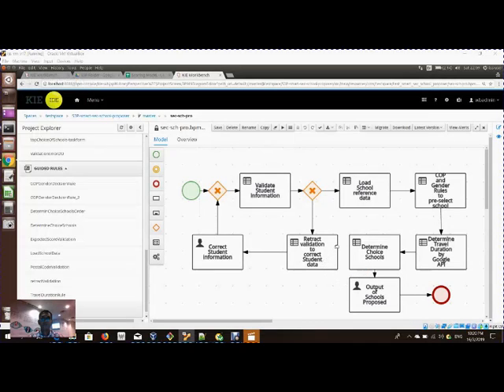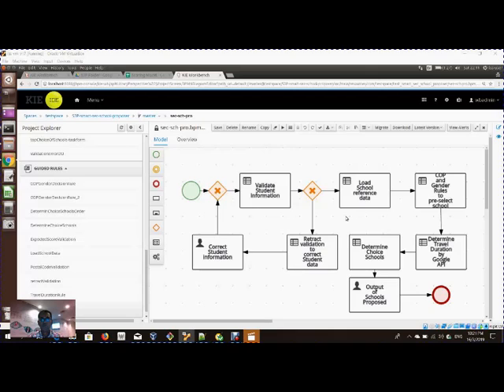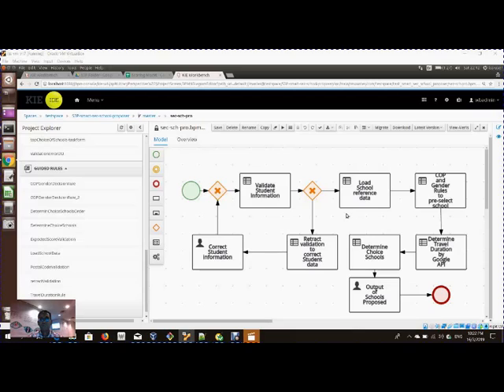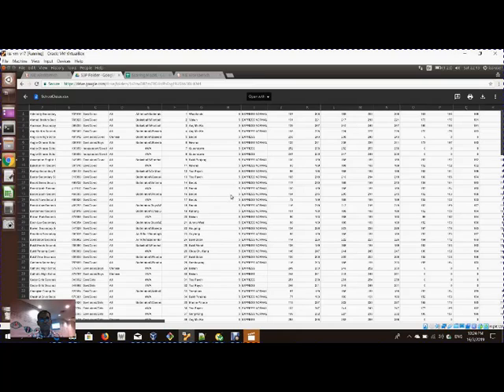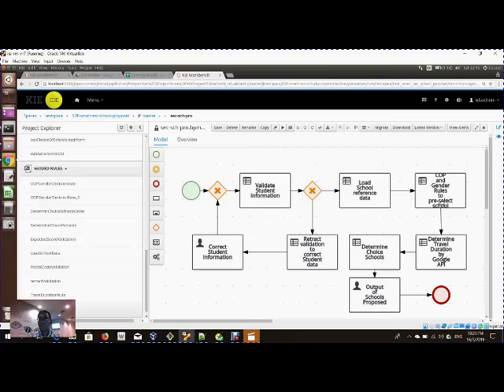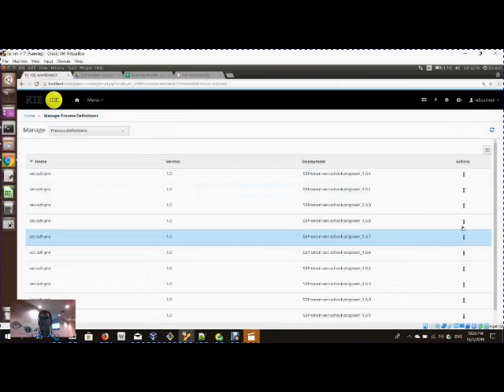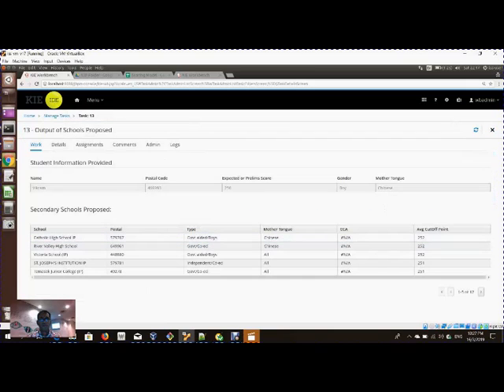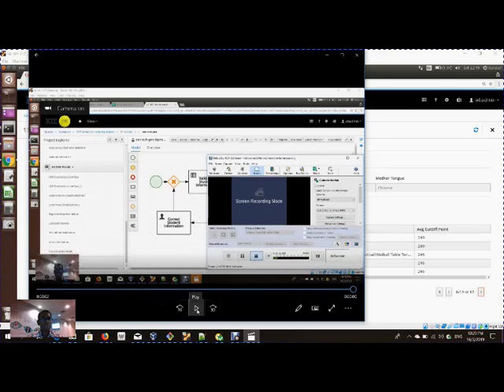IRS MR 2019 01 19 IS1PT GRP aiVoyagers S3P smart sec school proposer